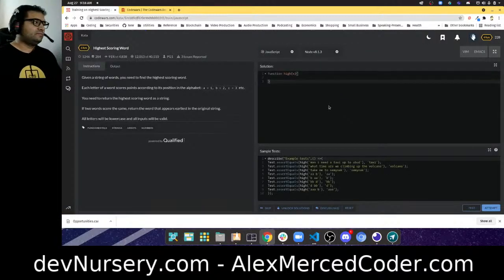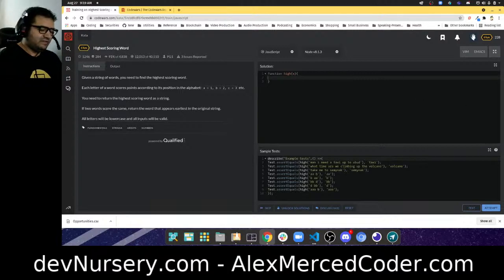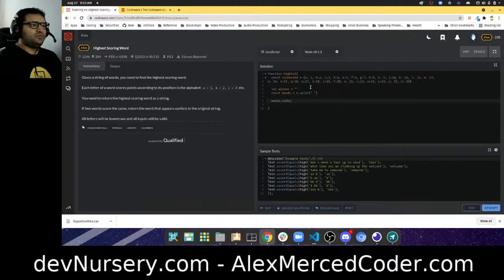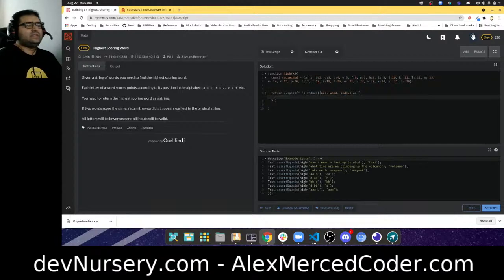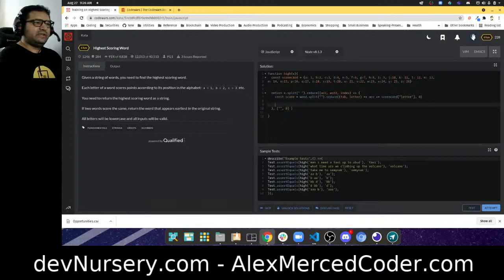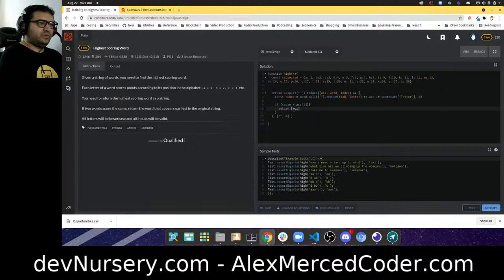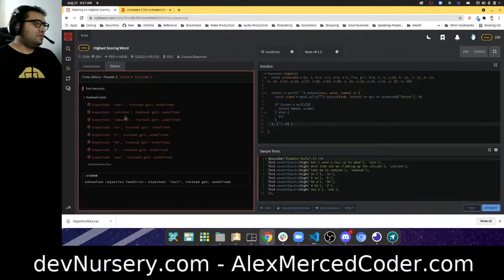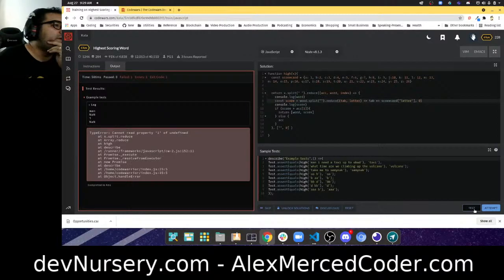Coding with Alex Merced (devNursery.com)